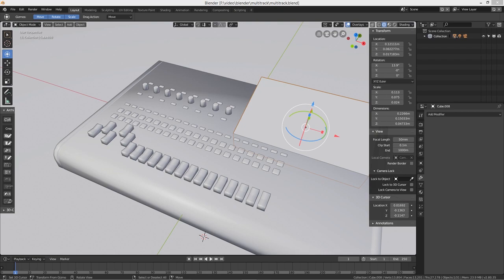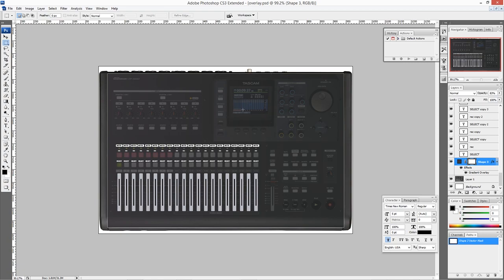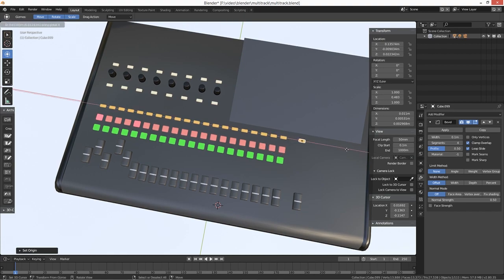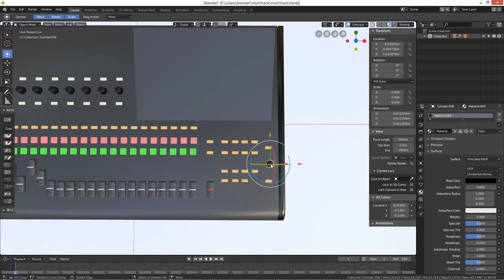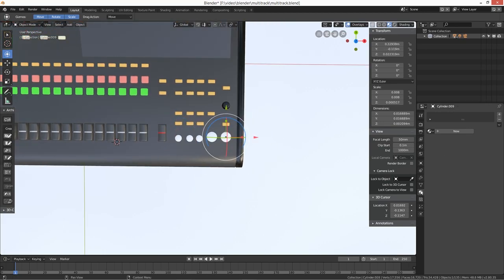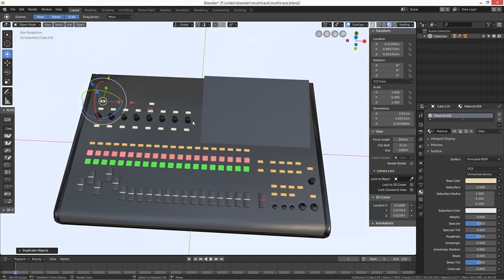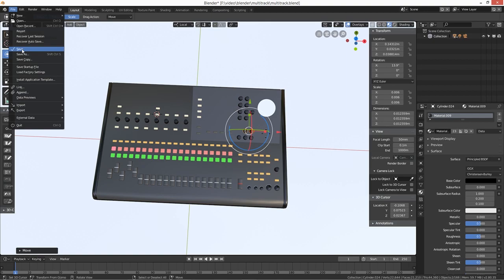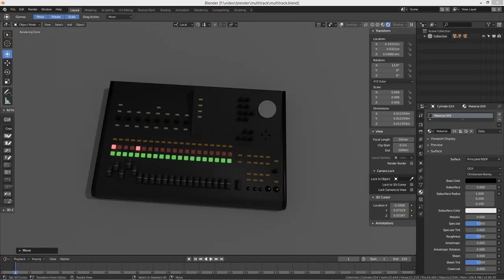Blender 2.8: multi track recorder pt2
Part 2 of our multi track recorder tut, and we show you the over lay